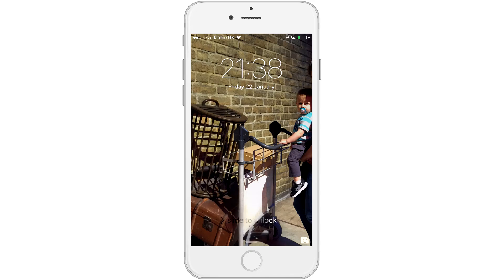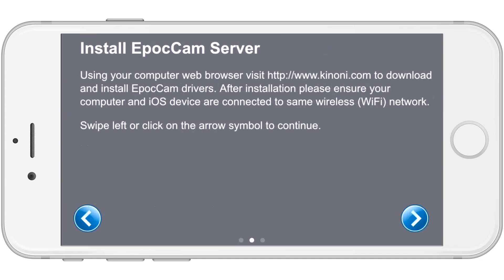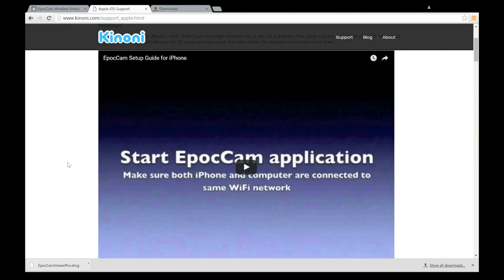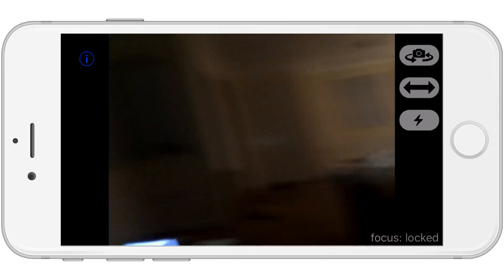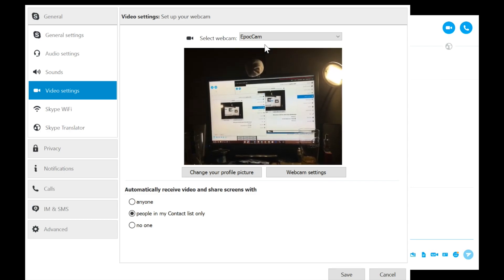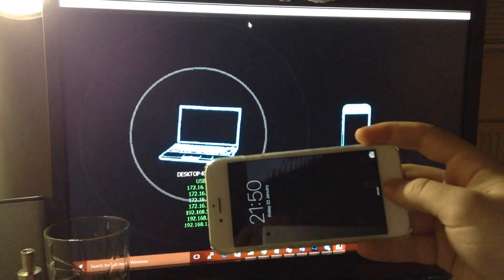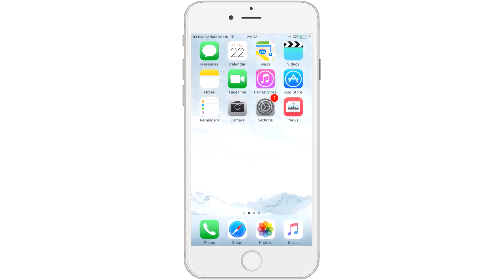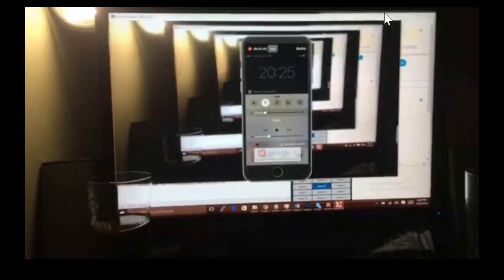EpocCam Review / Setup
In this video I go through how to setup the webcam app EpocCam on your iPhone and Windows PC.  I also give my rating on the app.